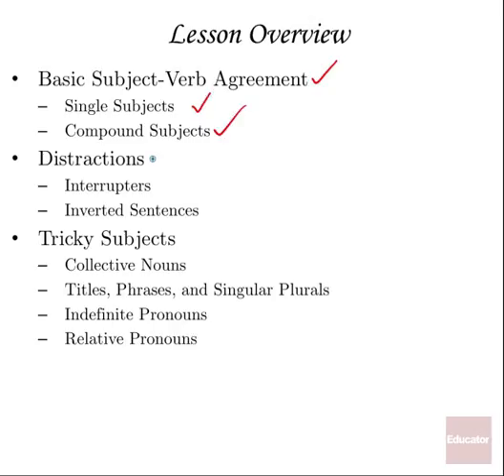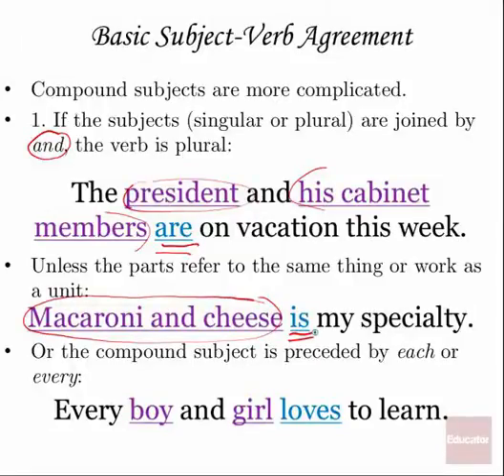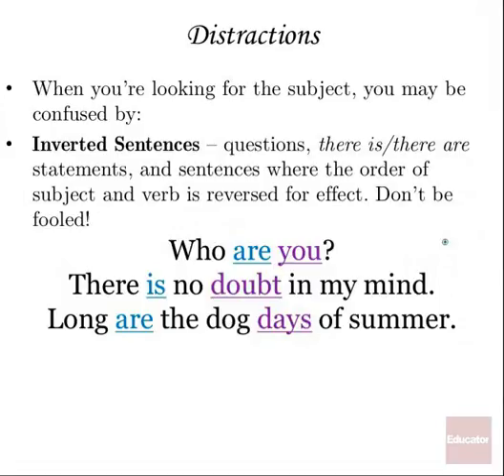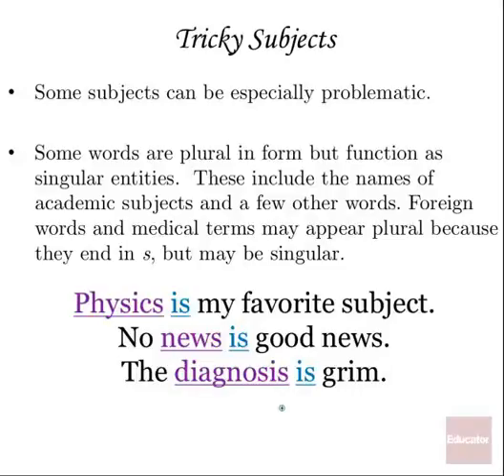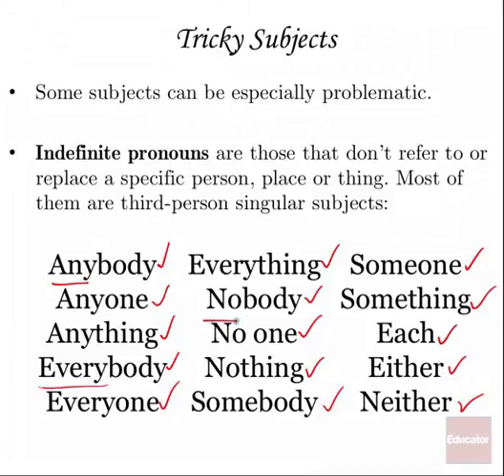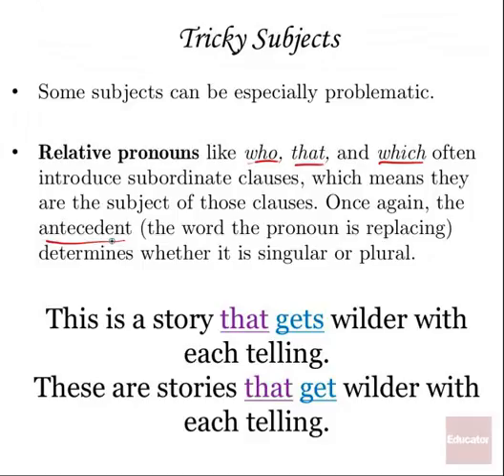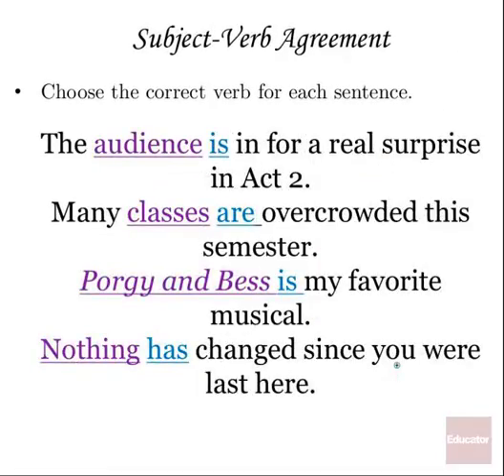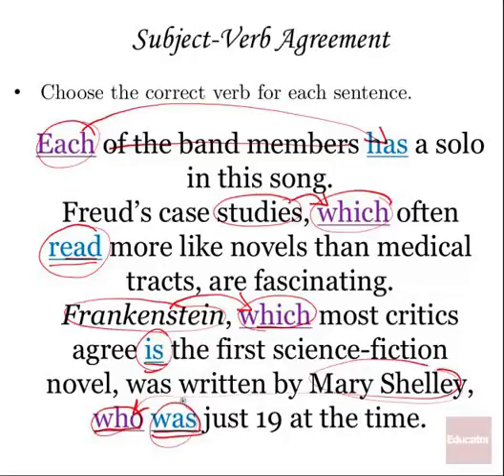4 5 Subject Verb Agreement